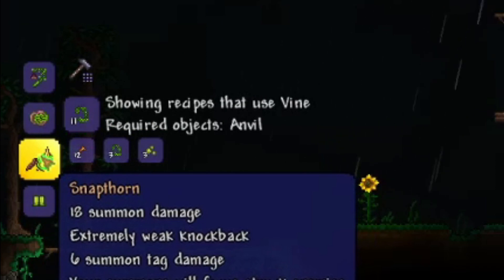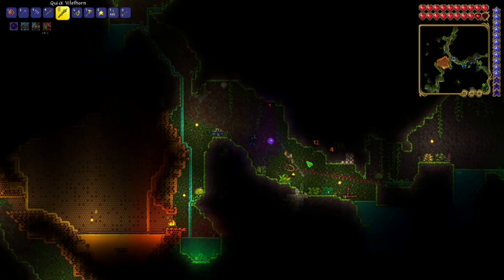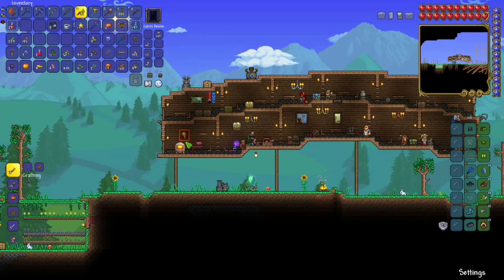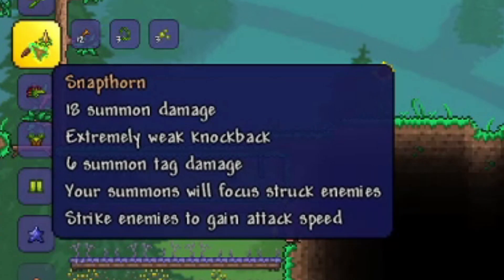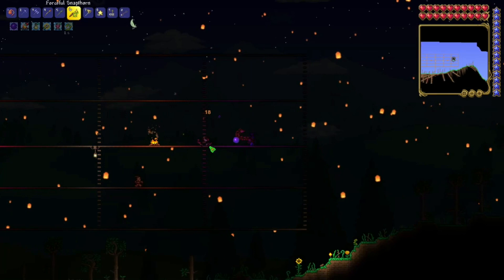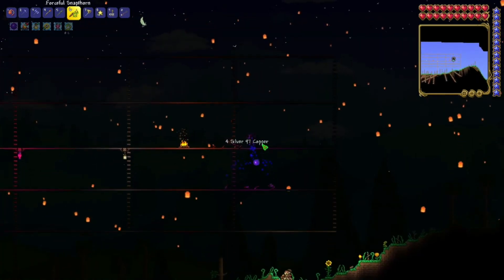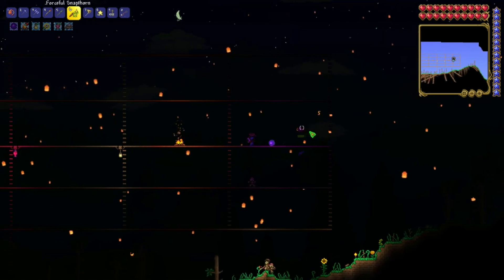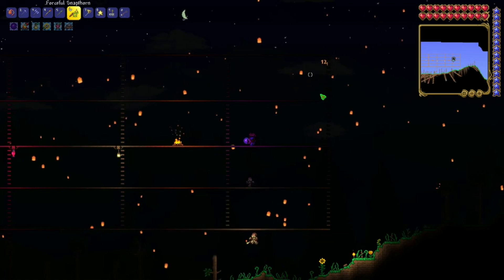A New Way to Play Summoner! - Snapthorn Whip Guide - Terraria 1.4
First real video ever! Let me know what you think and if you have any ideas for future videos. I hope you learned all there is to know about the Snapthorn in Terraria, Journey's End.

Come hang out in my stream!